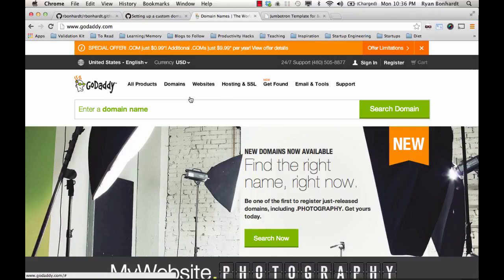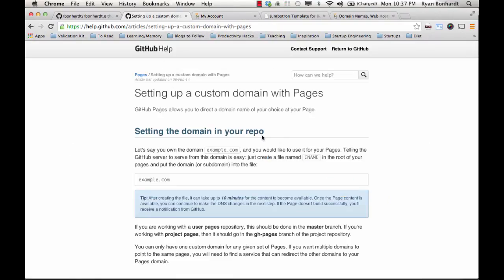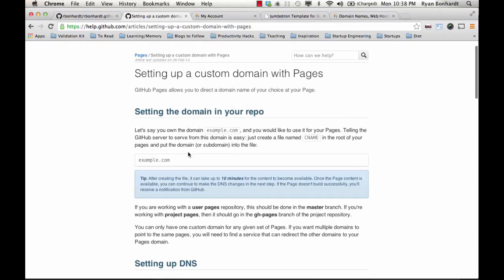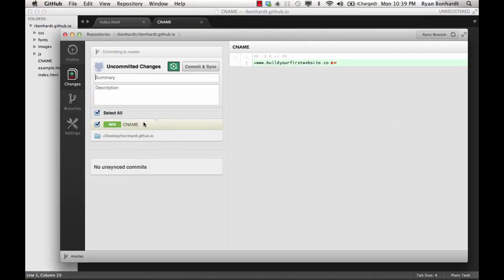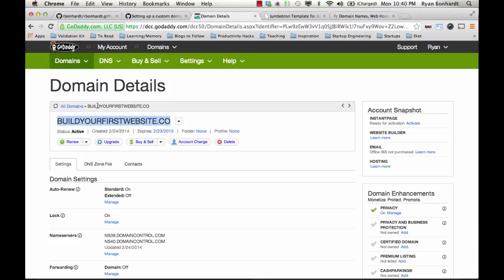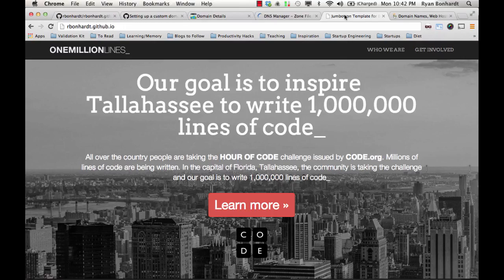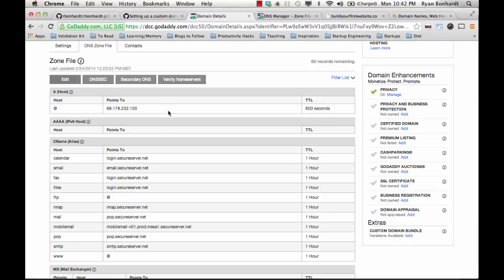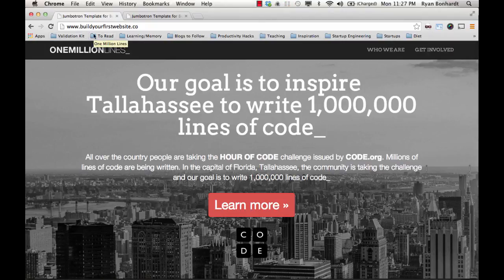003 How To Get Free Hosting And Use Your Custom Domain Name